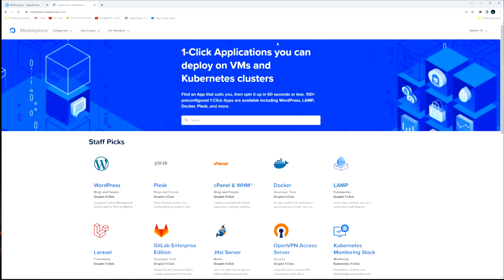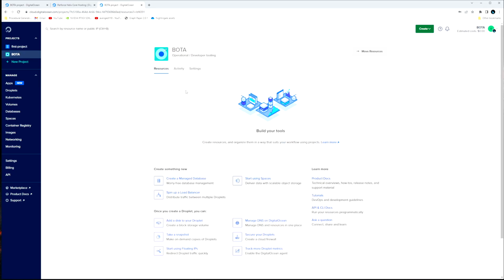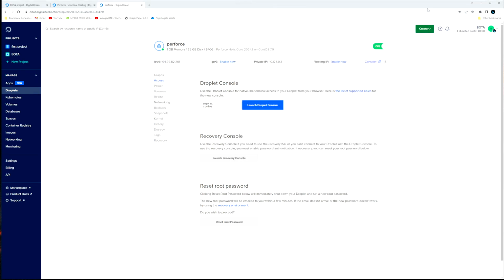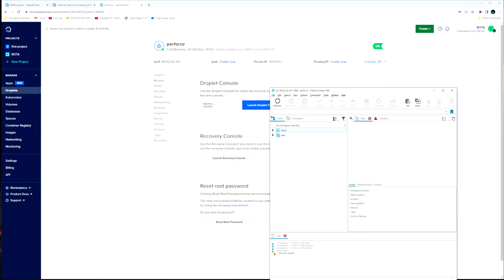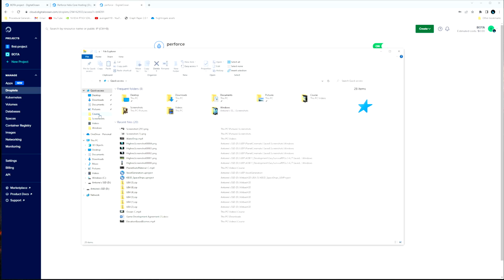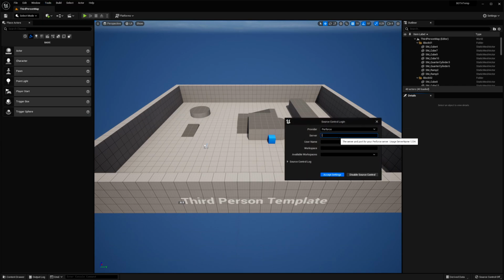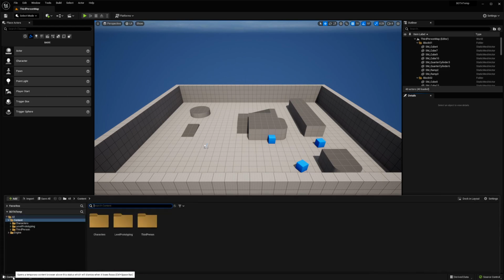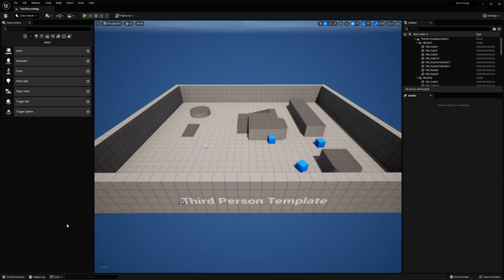Setup Perforce for UE5 on Digital Ocean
Learn to setup a perforce server on Digital Ocean easily, upload your project, and connect to Source Control inside of Unreal Engine 5.

There seems to be a common issue with login info being incorrect for some people. If it doesn't work for you then check the marketplace page for more information.

I apologize for the quality, adjusting to a new setup and playing around with mic settings each video until I reach something that works well.